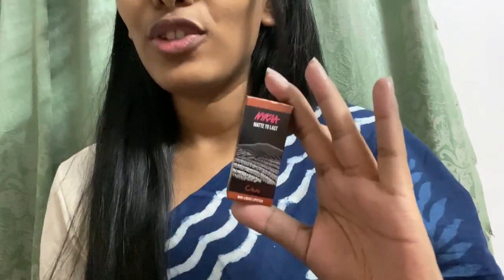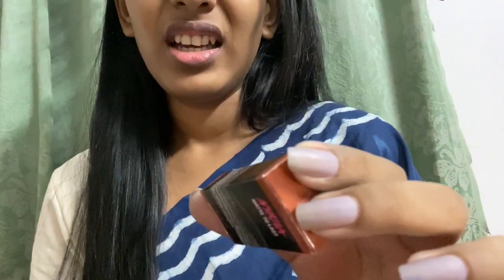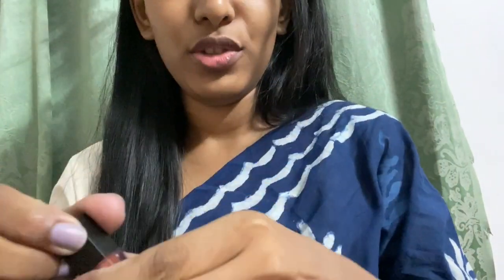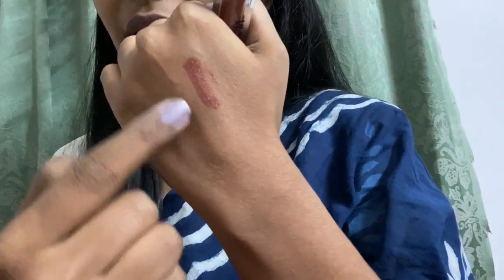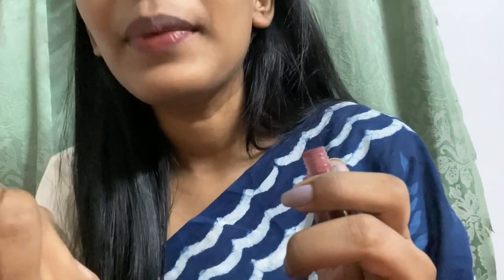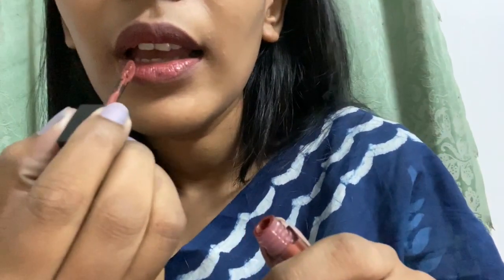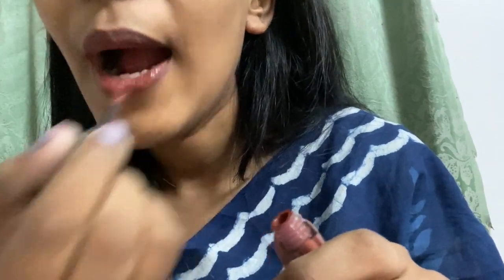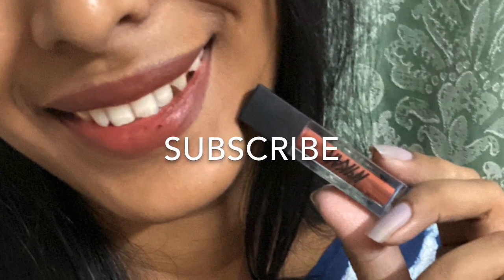Nykaa Matte To Last Liquid Lipstick “chai”for Dusky Skin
Price: 239/-
Quantity:- 1.2ml